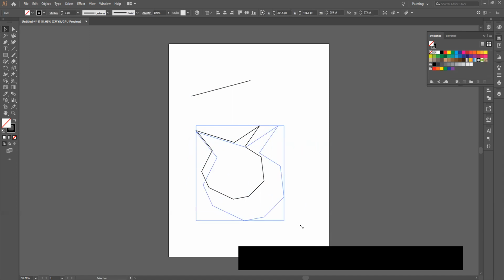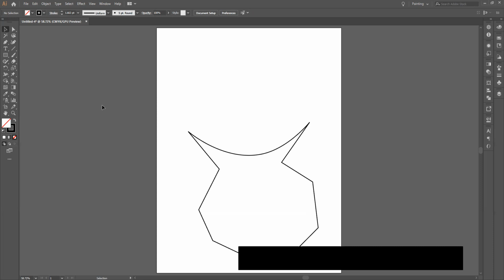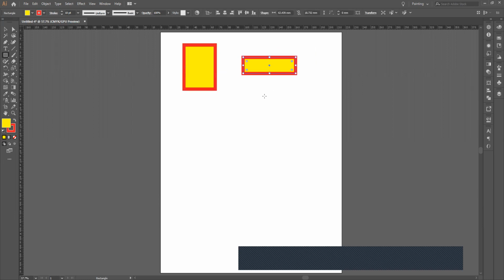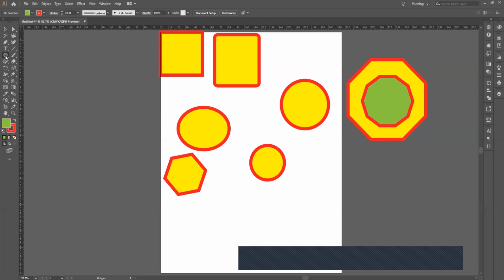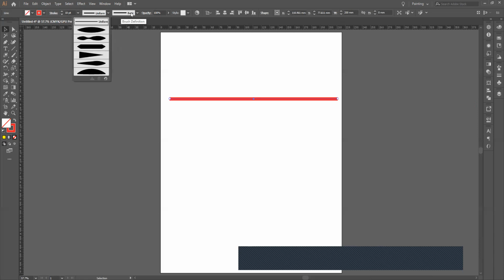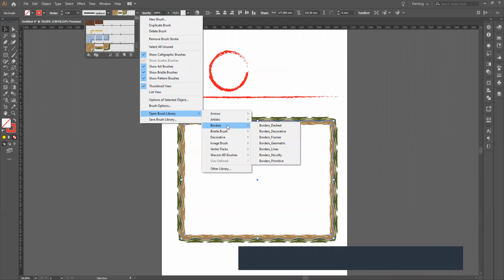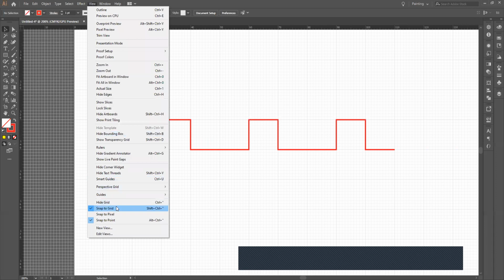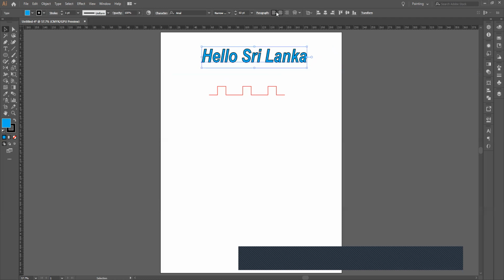Adobe Illustrator Introduction